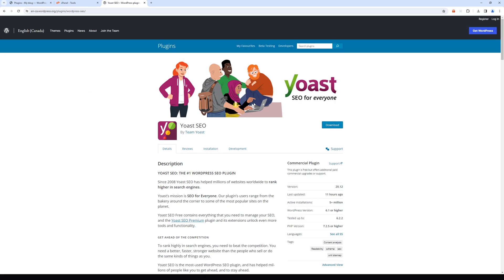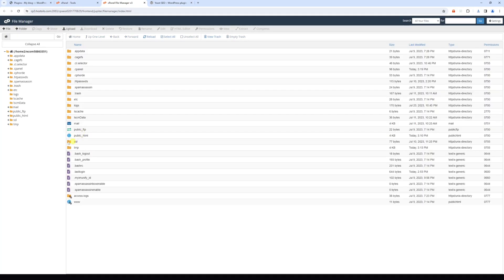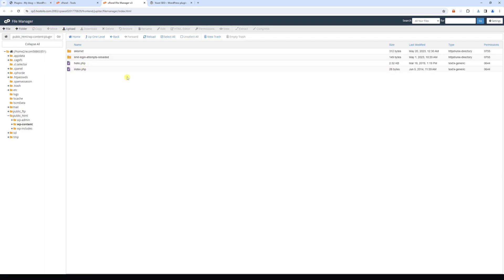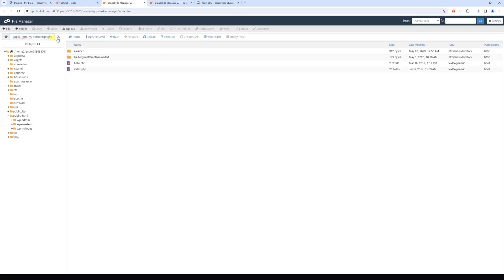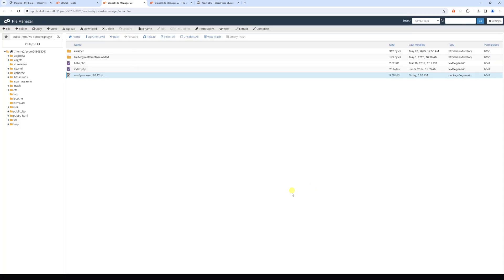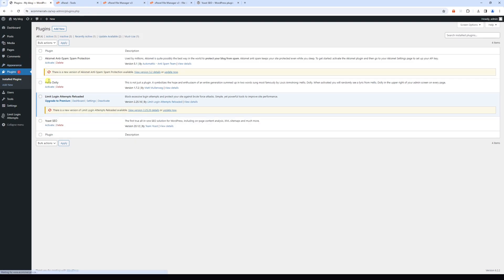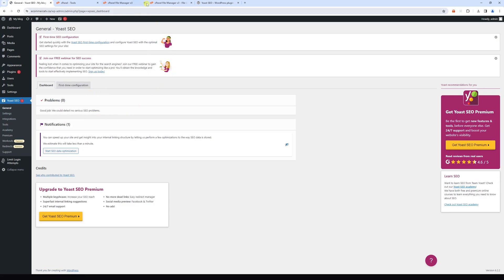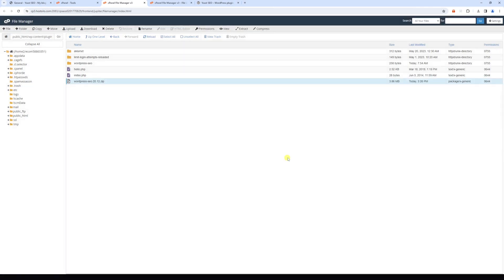How to Install a WordPress Plugin using cPanel (File Manager)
This WordPress tutorial demonstrates how to manually install a WordPress plugin using the file manager available in the cPanel. For the purpose of this video, we'll be manually installing a Yoast SEO plugin